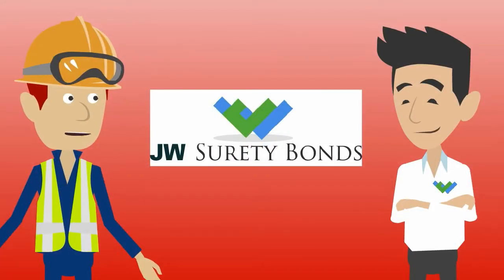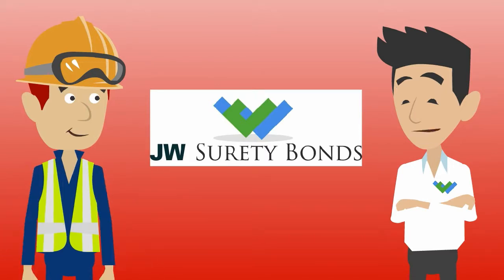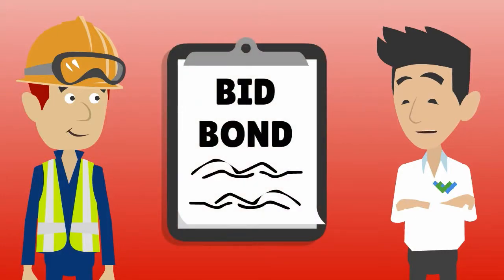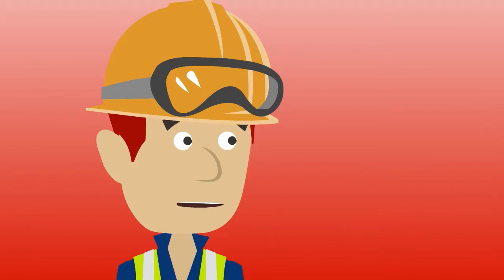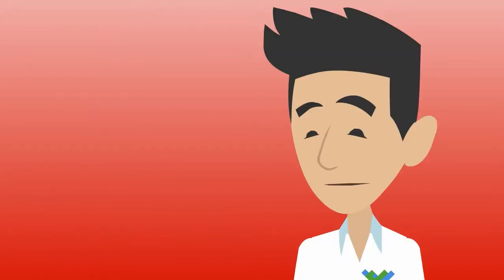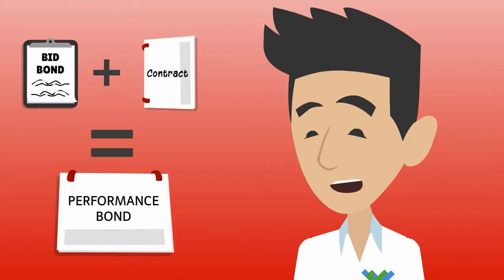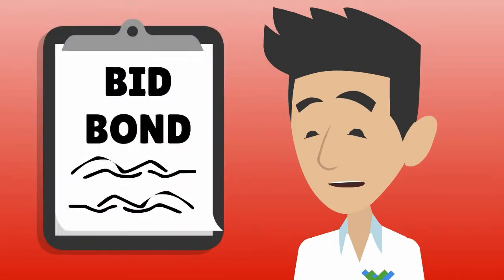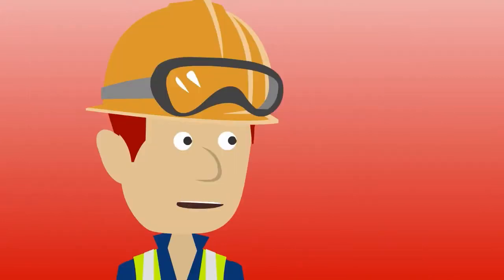How Do Bid and Performance Bonds Work?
- I'm a contractor new to surety bonding and need some guidance. I want to bid on public work but I don't know how bid and performance bonds work.
- Sure, I can help. First let's take a look at bid bonds
They are required for you to submit your proposal on public contracts. Think of the bid bond as your foot in the door, so to speak.
- Well, that's straightforward enough. I previously learned that all surety bonds guarantee some. So, what do bid bonds guarantee?
- Good question. The bid bond guarantees that if you were awarded the contract the bonding company will provide you a performance bond. That's why bonding companies have to underwrite the performance mod prior to issuing the bid bond. If they write a bid bond for you and failed to provide the performance bond the government can place a claim on the bid bond.
- Okay. So then what does the performance bond guarantee?
- The performance bond is what actually guarantees your work. Should you fail to complete the project for the terms of the contract a claim can be placed on the performance bond.
- That makes sense. I've heard people call it a performance and payment bond. Is that the same thing?
- A payment bond guarantees you will pay your subcontractors and suppliers since this goes along with completing the contract in full the payment bond is usually lumped together with the performance bond.
- Awesome! So I only pay for the bid bond and the performance bond, What are the costs?
- You've just opened up another discussion. We'll talk about performance and bid bond costs in our next video

About JW Surety Bonds: We are a family owned and operated agency established in 2003. We started with just two people, and grew to become the largest volume bond producer in the nation with 50+ employees. Since day one, our team focus has been on providing real-time online quotes, an easy process, and the best in claims defense.